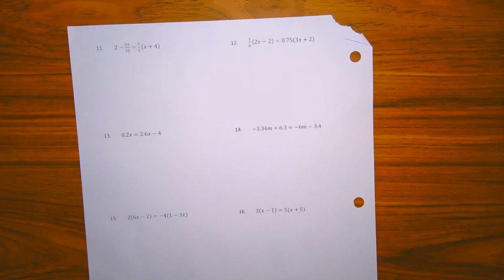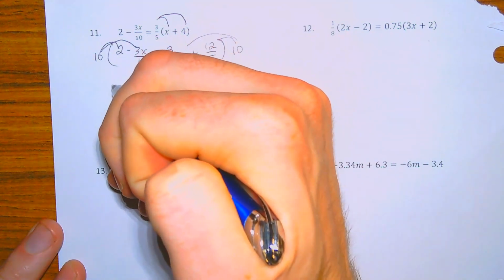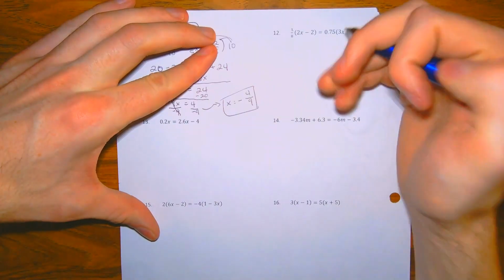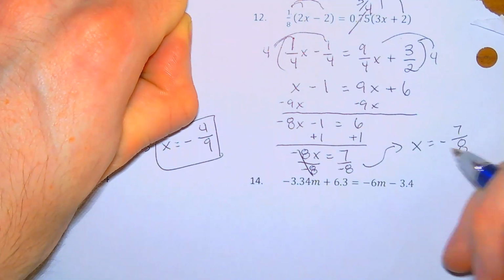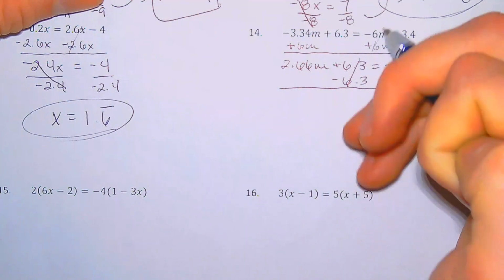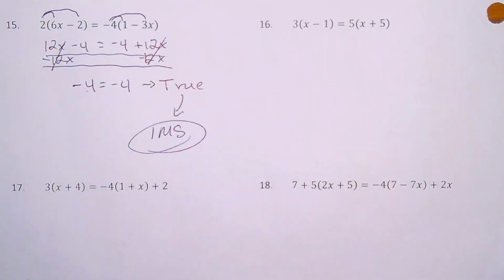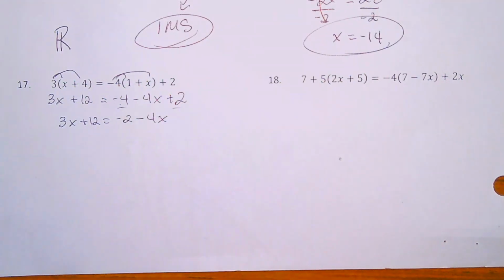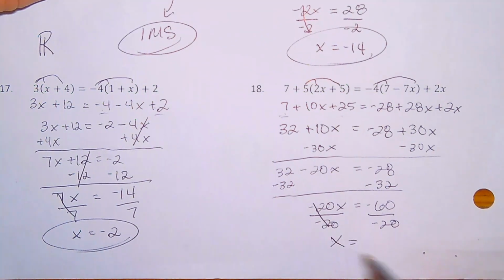1.7 B Advanced Multi-Step Equations